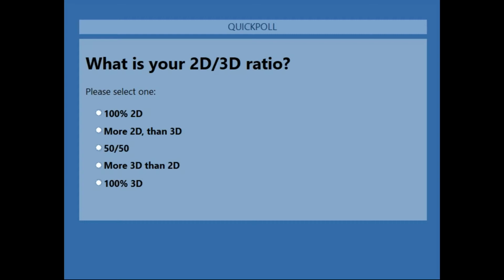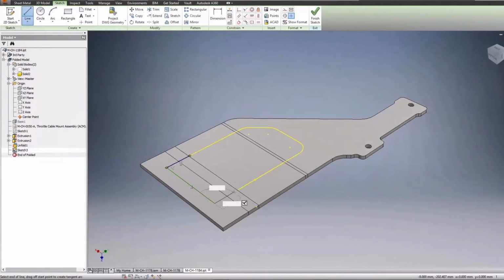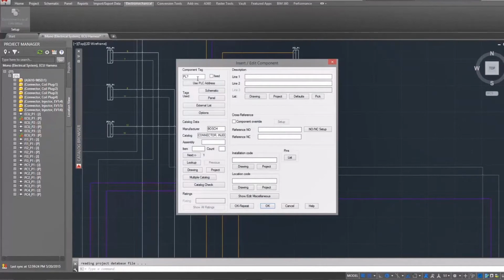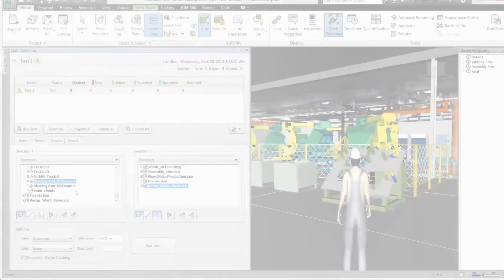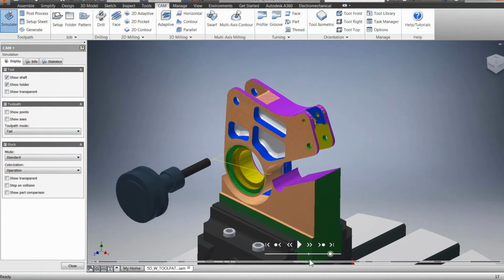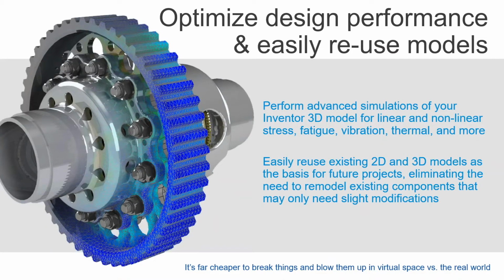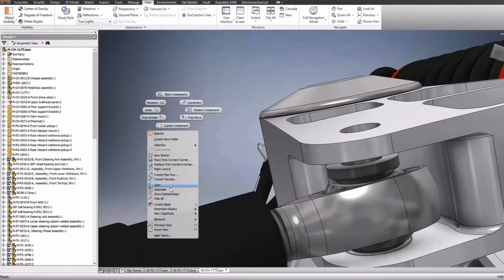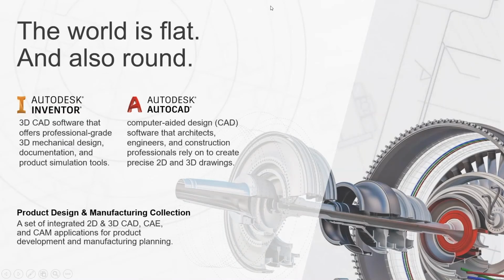Inventor and AutoCAD 2D 3D Overview